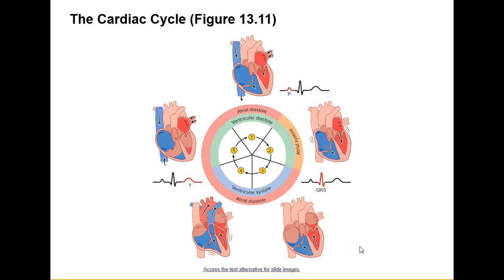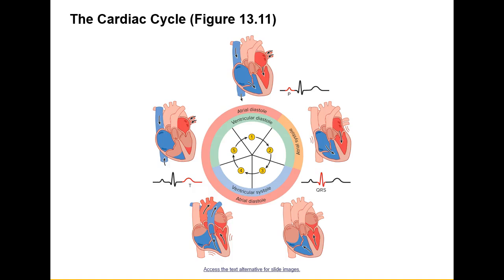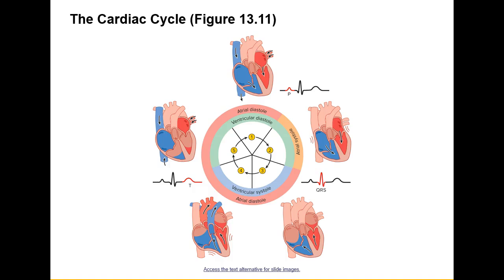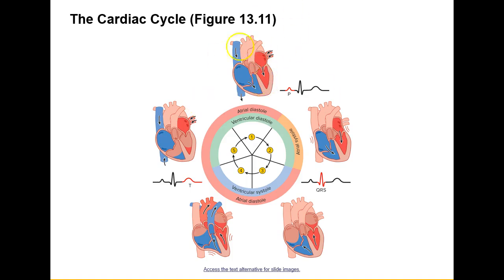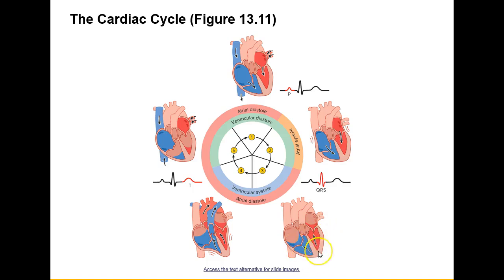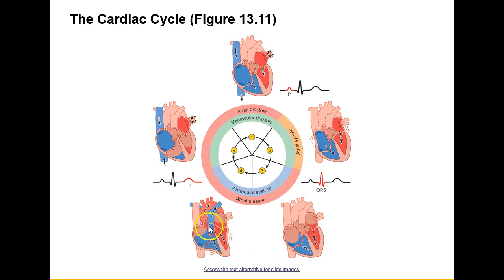Cardiac Cycle Video